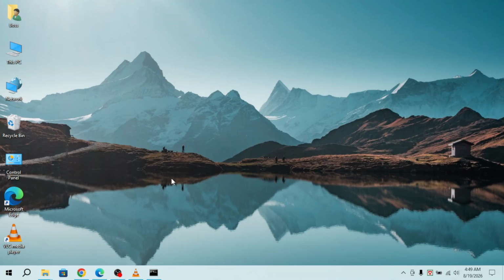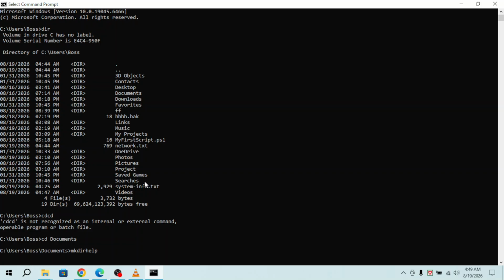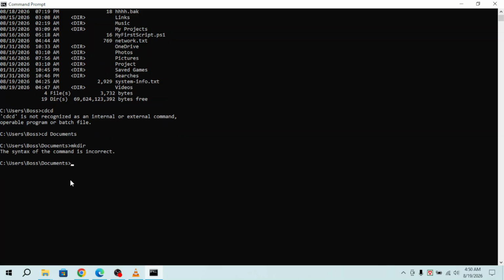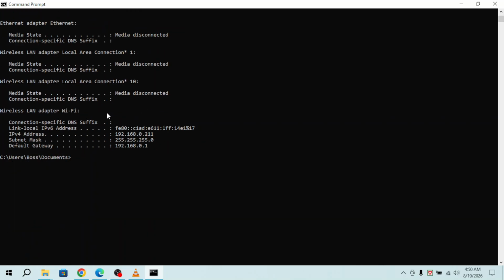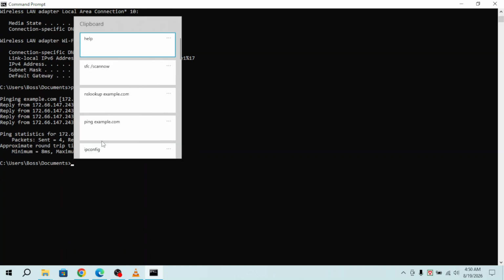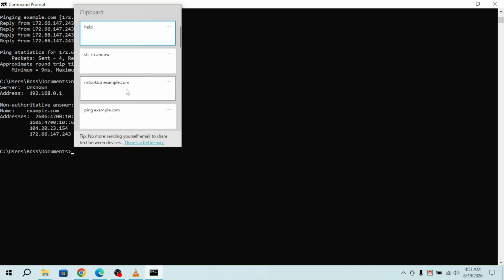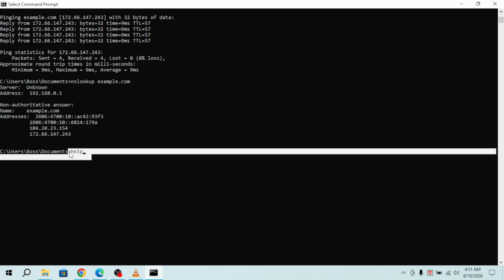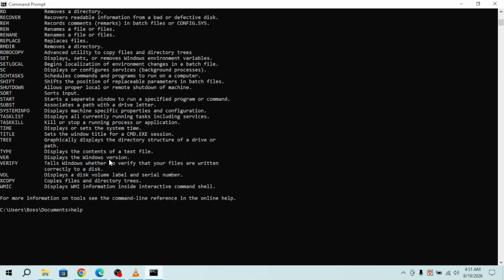How to Master Command Prompt Commands Full Guide 2026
How to Master Command Prompt Commands in 2026?